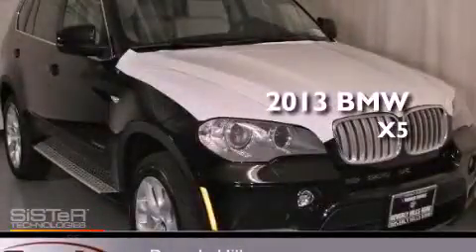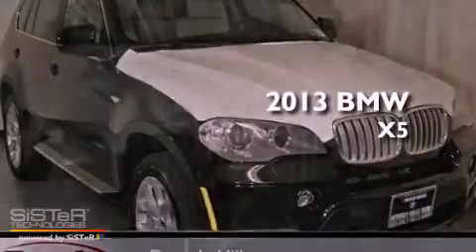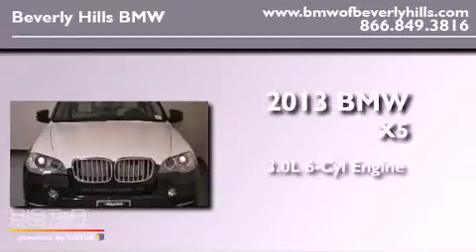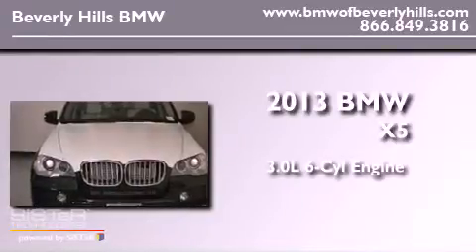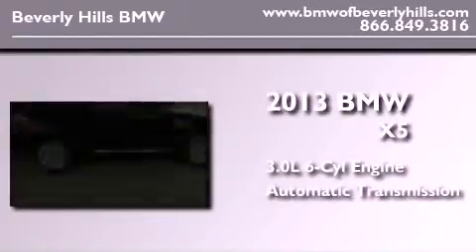2013 BMW X5 Beverly Hills CA 90036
Year : 2013
 Make : BMW
 Model : X5
 Engine : 3.0L I-6 cyl
 Trans . : Automatic
 Exterior : Black Sapphire Metallic
 Miles : 3
 Interior : Oyster

 2013 BMW X5 Beverly Hills CA